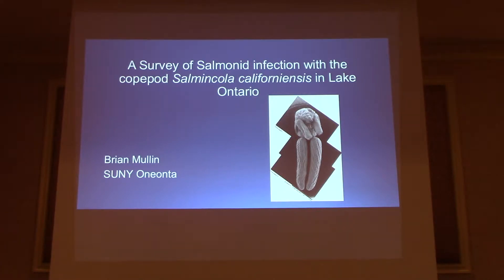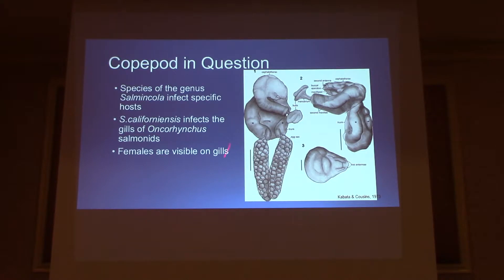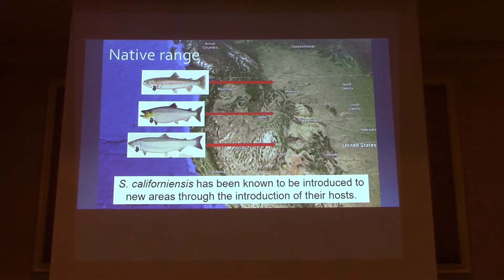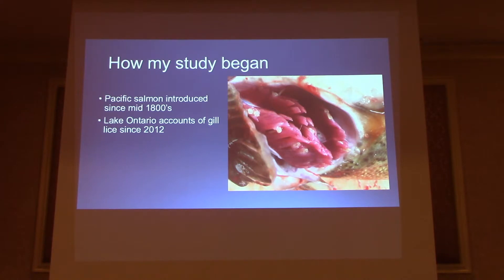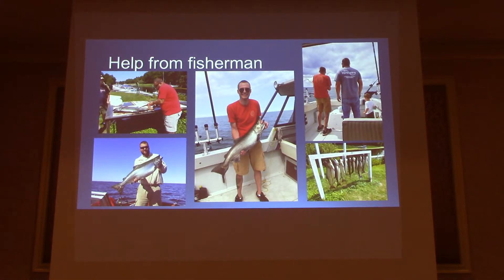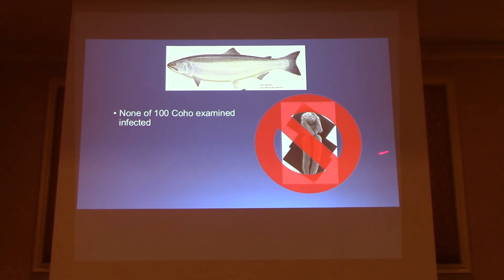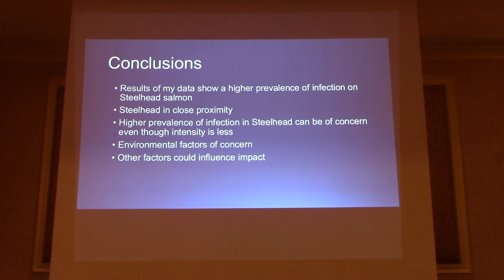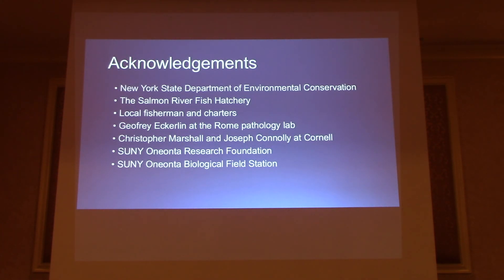A survey of salmonid infection with the copepod Salmincola californiensis in Lake Ontario.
Brian Mullin. A survey of salmonid infection with the copepod Salmincola californiensis in Lake Ontario.  Feb 8, 2019. Poughkeepsie, NY.